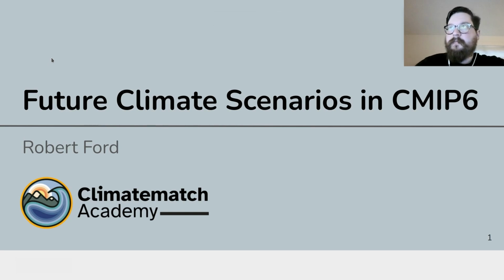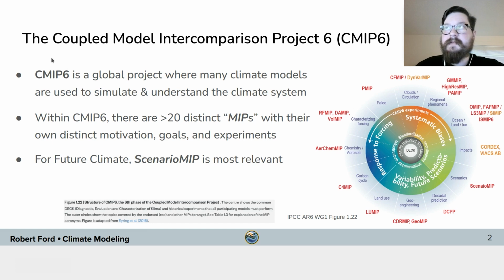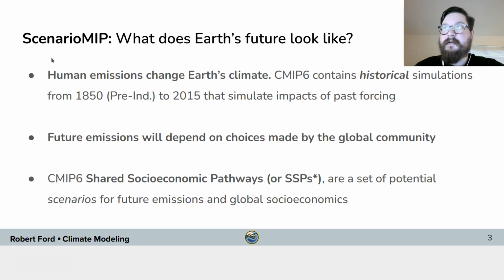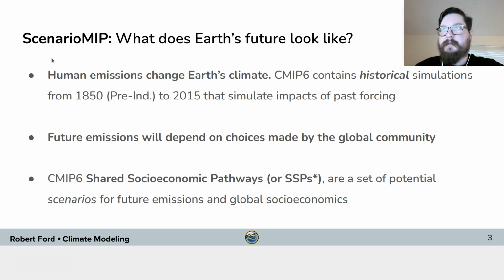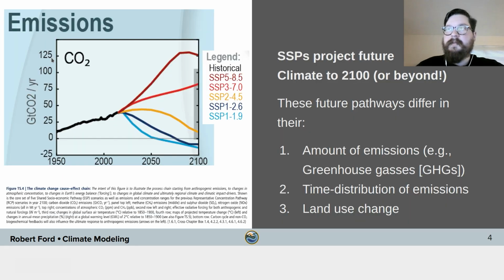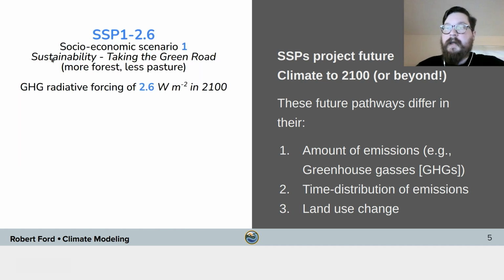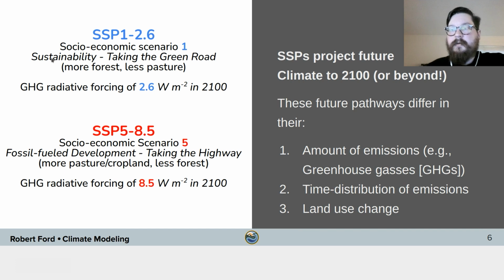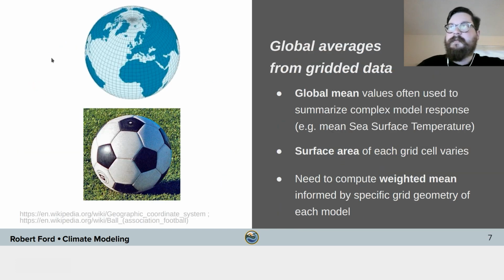W1D5_Tutorial_8